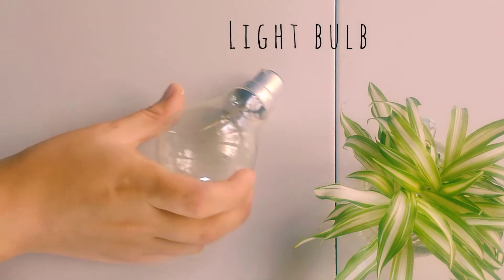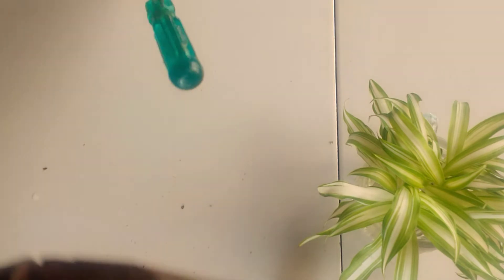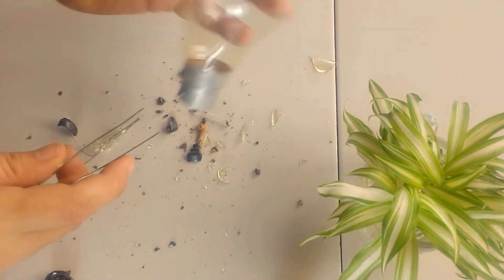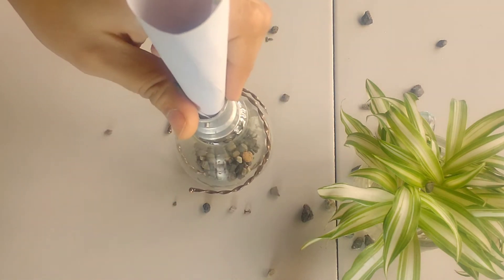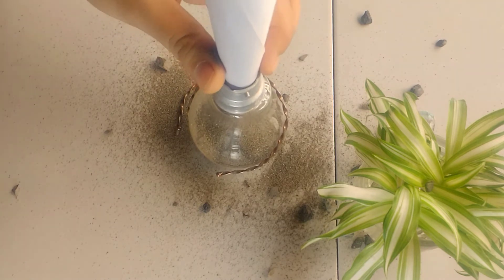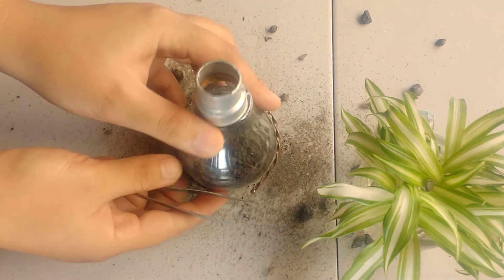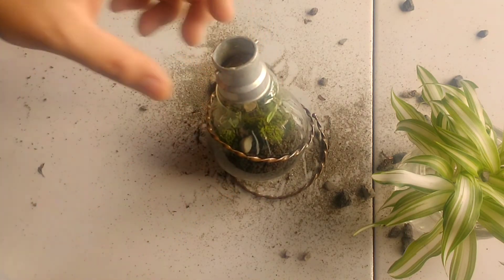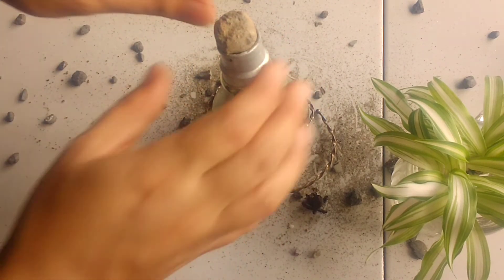How to make a Terrarium | Light Bulb Terrarium | DIY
A terrarium is usually a sealable glass container containing soil and plants, and can be opened for maintenance to access the plants inside.Terraria are often kept as decorative or ornamental items.

Closed terraria create a unique environment for plant growth, as the transparent walls allow for both heat and light to enter the terrarium.The sealed container combined with the heat entering the terrarium allows for the creation of a small scale water cycle.

A transparent light bulb is also great for a mini Terrarium for our indoor garden and at the same time showcases our creativity to make best out of waste.

For my DIY Terrarium project I have used a diffused light bulb and at the same time recycling it and contributing my little towards mother nature.💚

Materials used for this project:
Diffused light bulb
metal stand/wire
Garden soil
Some Pebbles
Sand
Garden moss
Activated charcoal
Some random plant's
Trinklets to decorate
A Plier
Screwdriver
Tweezer &
A Syringe